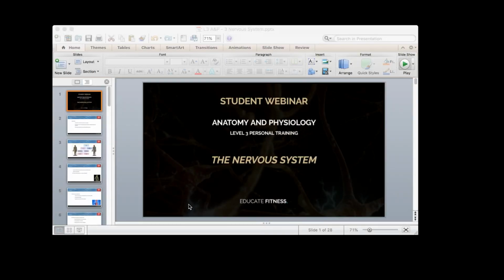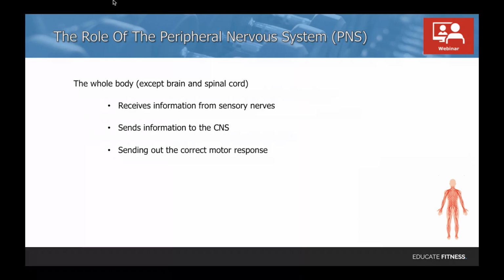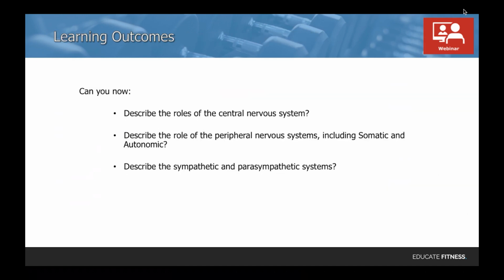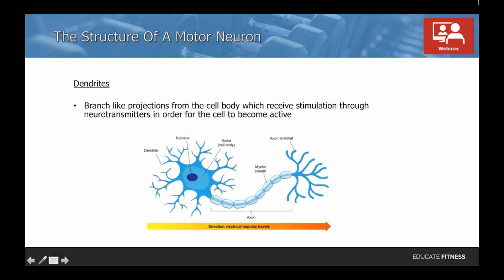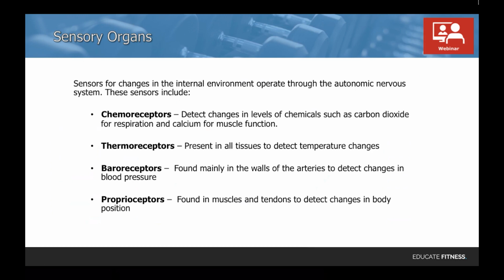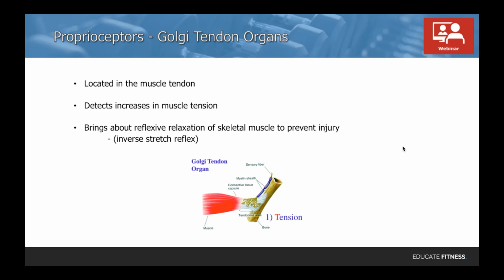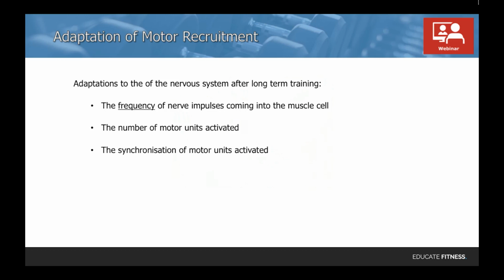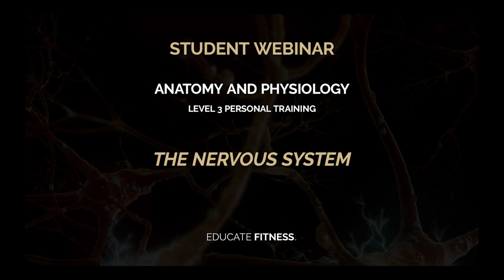L3 A&P: 3 The Nervous System